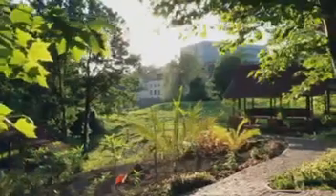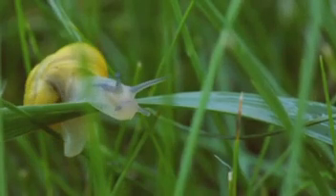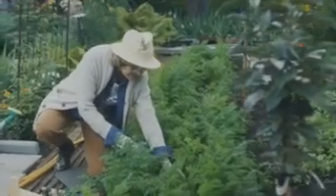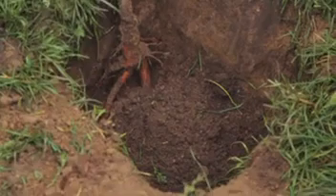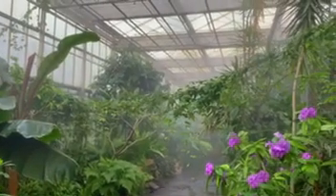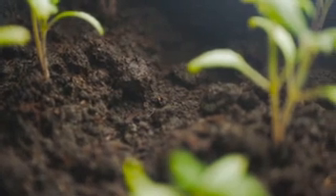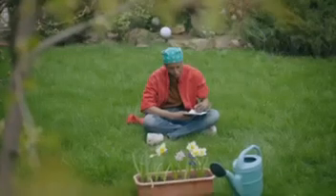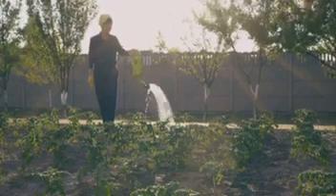What to Plant in July for Zones 9 & 10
Wondering what to plant this July in the warm climates of Zones 9 and 10?

We've got you covered! From heat-loving veggies to vibrant flowers, discover the best plants to thrive in your garden during the hot summer months.

Whether you're a seasoned gardener or just starting out, this video will give you all the tips and tricks you need to make your garden flourish.